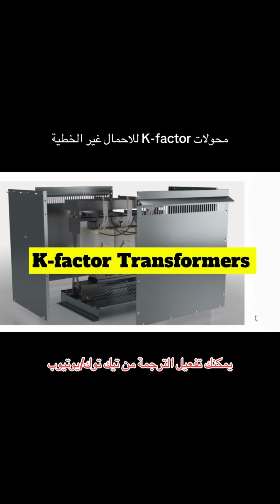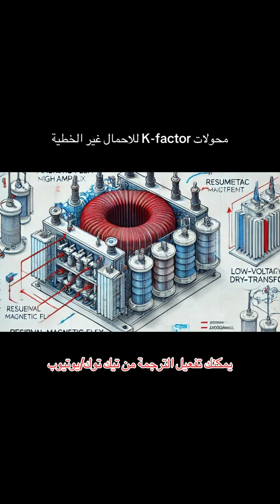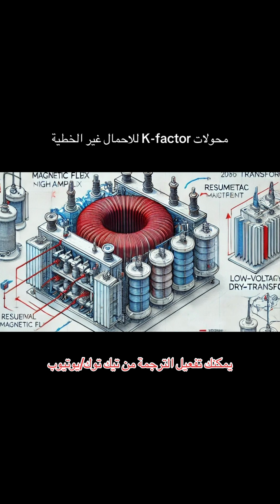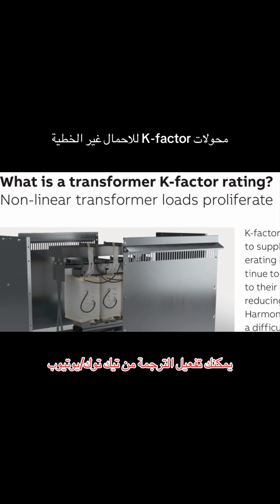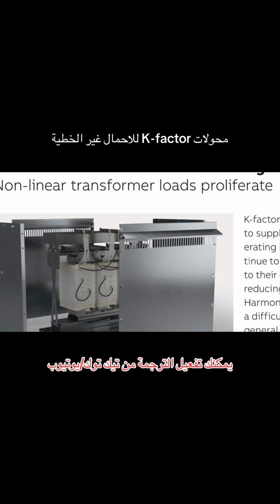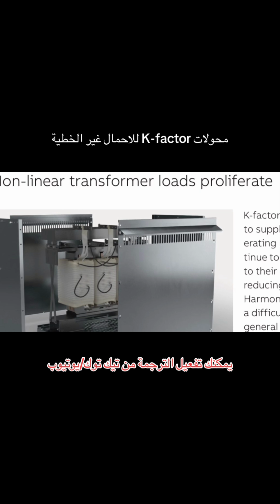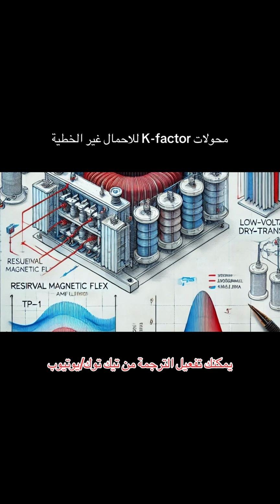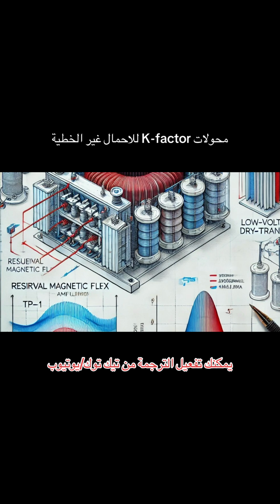K-factor Transformer المحولات الخاصة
احصل على كتاب المدرب فهد رفاعي في الطاقة الشمسية

للاشتراك في اقوى دورات متخصصة في الكهرباء والطاقة عربياً

⚡️تابعنا على :
تيك توك